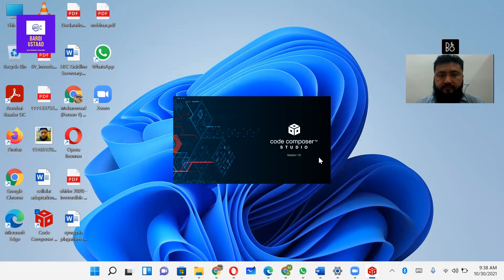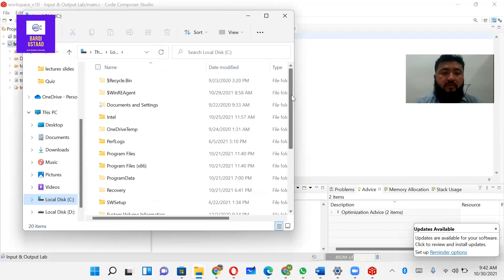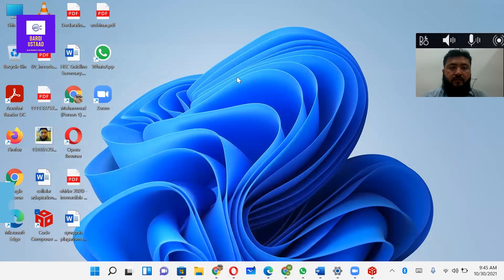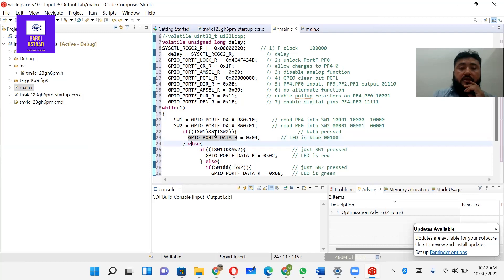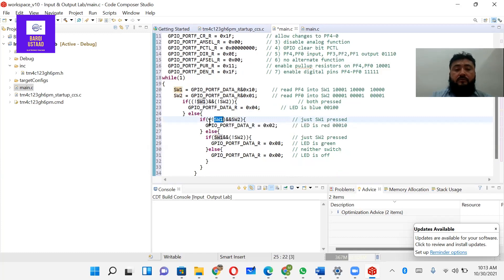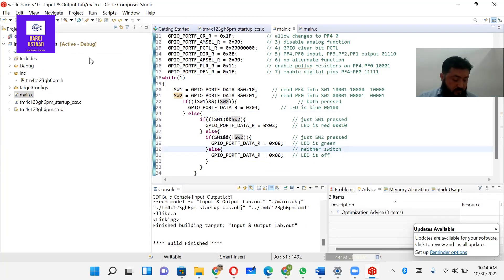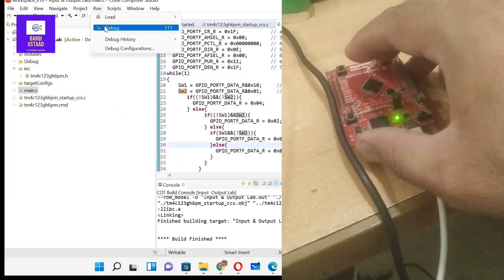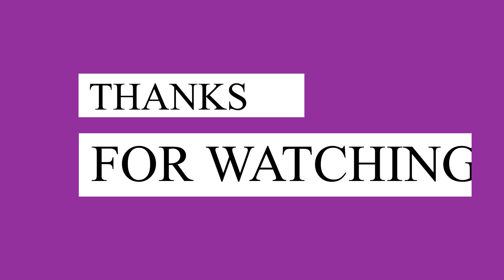How to use TM4C123 Pins as Digital Input & Output in CCS | Tiva C Launchpad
In the video we have covered how to configure the TM4C123 Microcontroller (Tiva C Launchpad) as digital input and output. Coding has been done in Code Compose Studio Integrated Development Environment (IDE). configuration and Functionality of different registers like data, direction, AMSEL, AFSEL and RCGC2 are explained in the video.
Step 1 is to create new project in code composer studio
Step 2 Include Header Files
Step 3 Coding
Step 4 Explanation of the code
Step 5  Debugging and running the code
Step 6 Running code demonstration on Launchpad